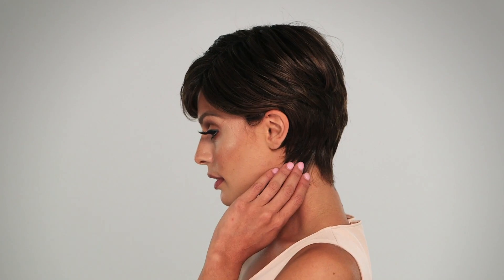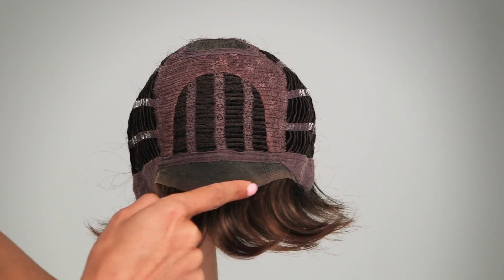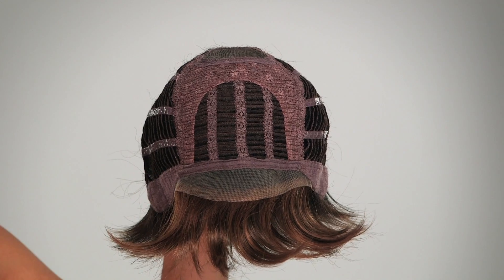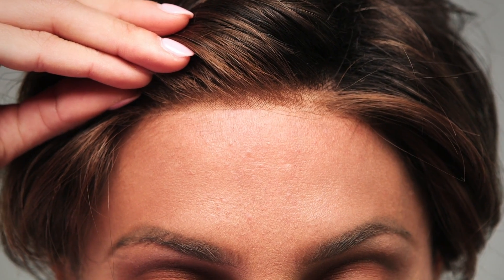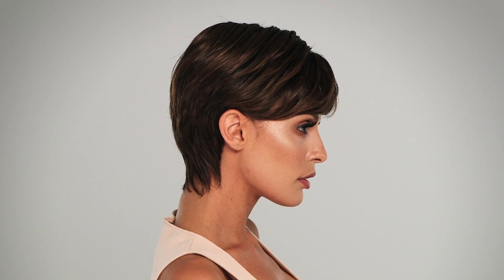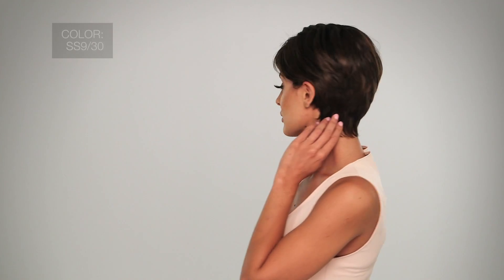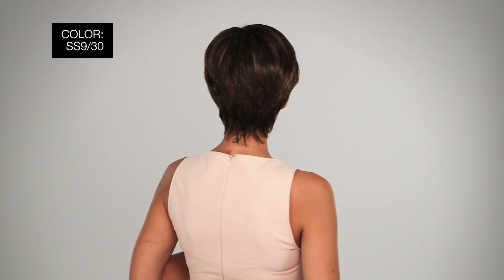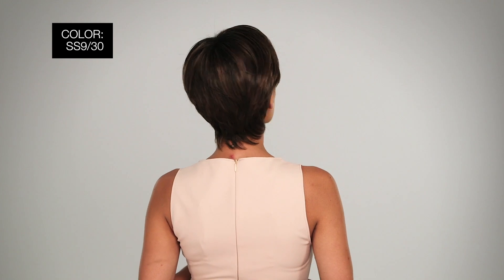Go For It Wig by RAQUEL WELCH | Lace Front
The Go For It Wig by Raquel Welch takes the classic “boy” cut and gives it a complete overhaul with the addition of longer layered areas at the front and sides for more styling options. more details @

Thanks to the Sheer Indulgence™ temple-to-temple lace front, the piecey front lengths can be styled off- the- face. The longer, textured sides can be worn swept forward for a voluminous look or gently finger-styled behind the ears for a more streamlined effect. A gently sculpted and textured nape adds to the sophisticated look of this style.